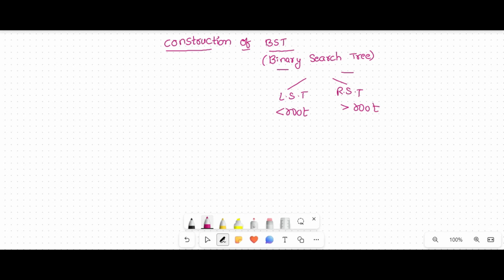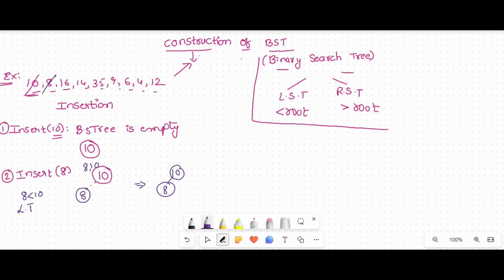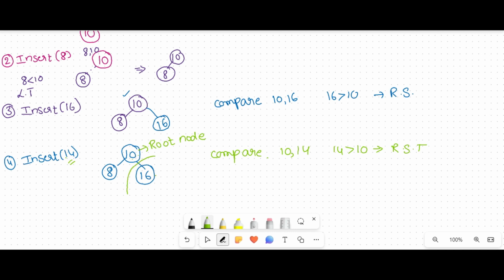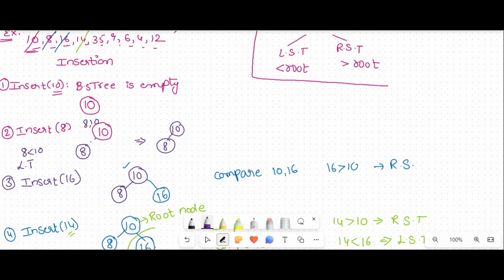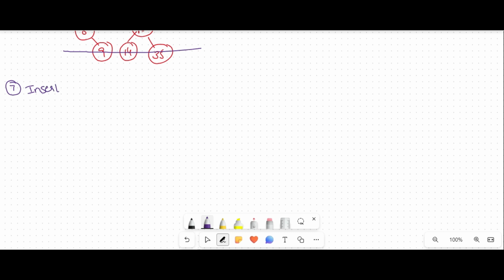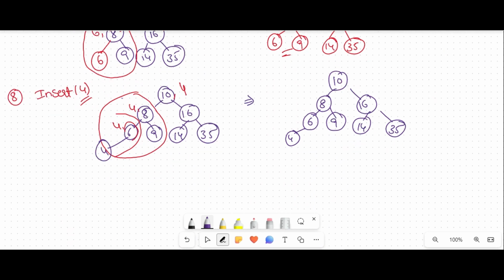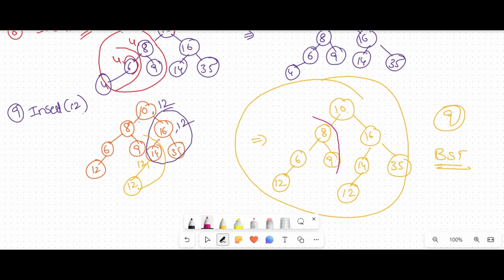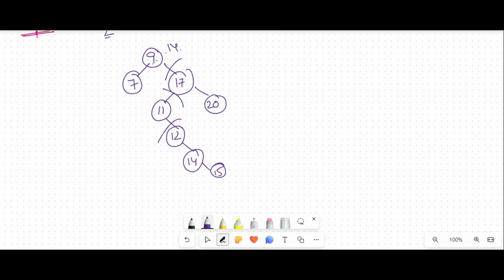Construction of Binary Search Tree, Binary Search Tree construction, Insertion in binary search tree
Construction of Binary Search Tree, Binary Search Tree construction, Insertion in binary search tree, Binary search tree in data structures

🌿 Welcome to our educational video on constructing a Binary Search Tree (BST) for a given set of numbers! In this tutorial, we'll walk you through the process of building a BST from scratch, ensuring you grasp each step with clarity.

🌿 Starting with an empty tree, we'll insert each number sequentially, maintaining the BST properties at each step.

🌿 Emphasize the BST's ordering property: for any node, all elements in its left subtree are less than the node's value, and all elements in its right subtree are greater.